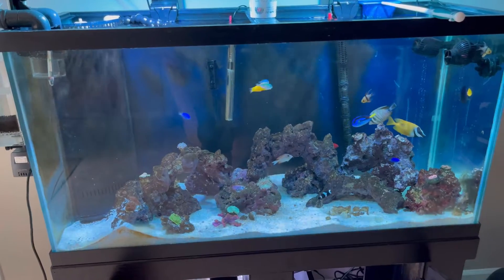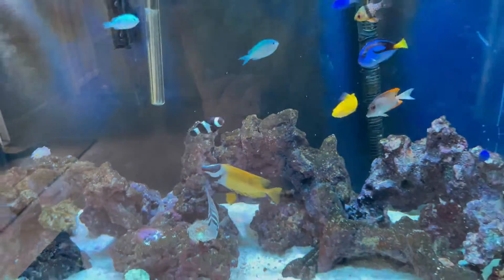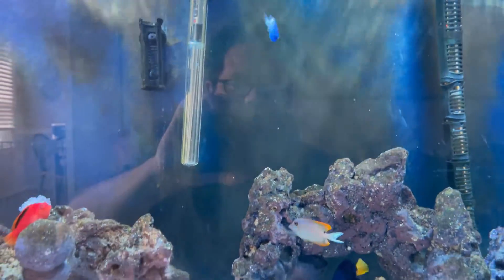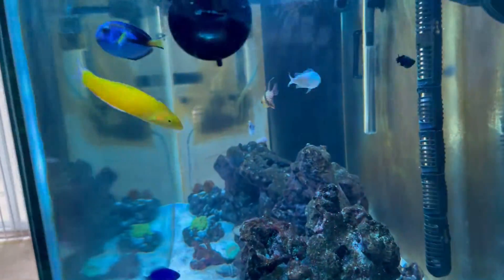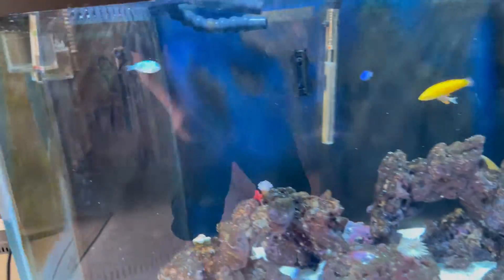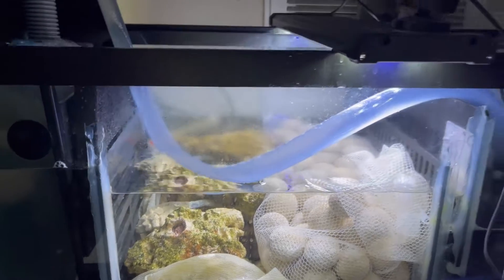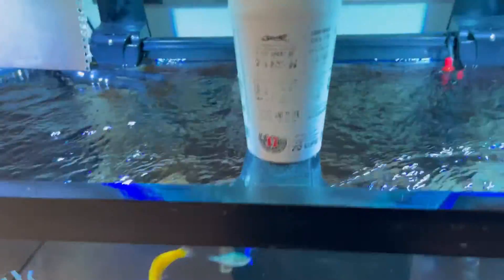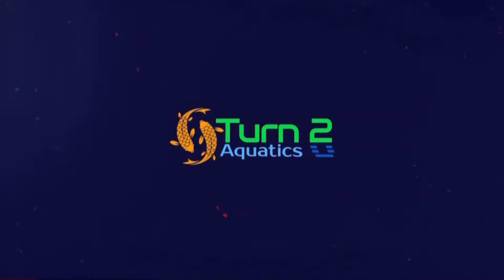90 gallon update!